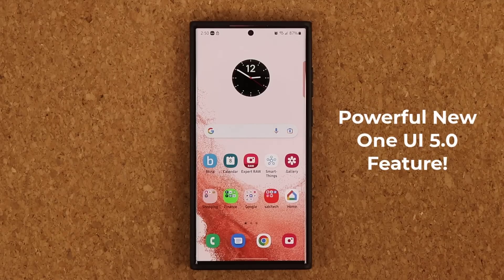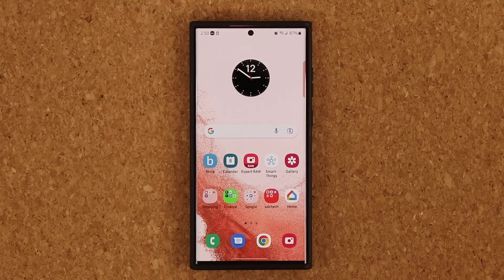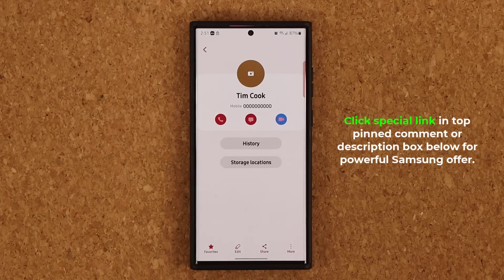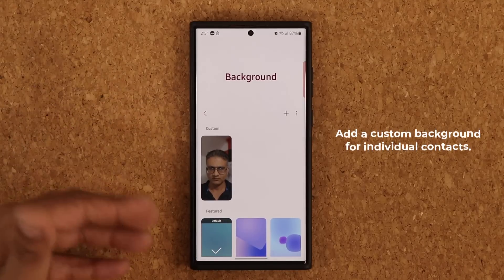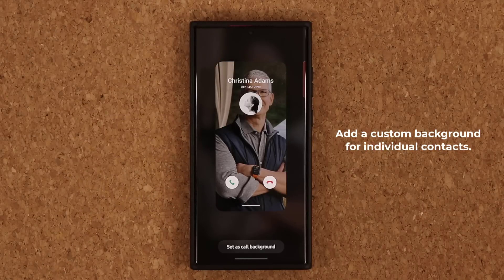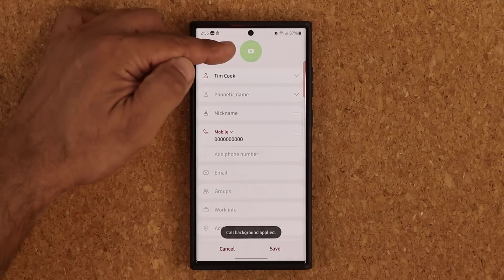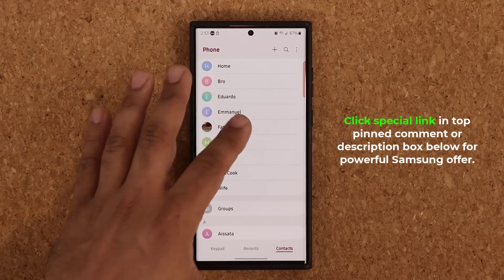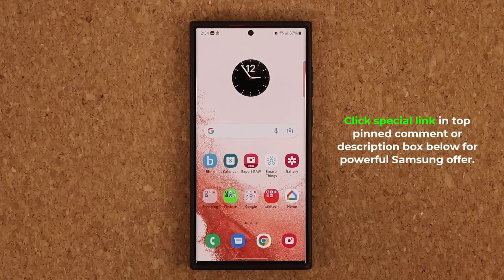Powerful ONE UI 5.0 Hidden Feature for Samsung Galaxy Smartphones (iPhone Will Copy This Soon)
SAKITECH viewers get $200 instant Samsung credit by using the exclusive link above.
$1000 Trade-in Credit for Galaxy S22 Ultra, Fold 3, and Fold 2
(see the rest of the values on website)

Samsung One UI 5.0 with Android 13 has brought a powerful customization feature to the phones. Let's dive in and discover. As of now, only the Galaxy S22 series are able to run the One UI 5.0 Beta.

In this video, we are using a Galaxy S22 Ultra.

Companies can send product to the following address:

Attn: SAKITECH
135 S Springfield Rd. Unit 681